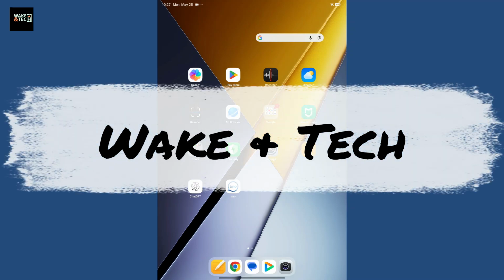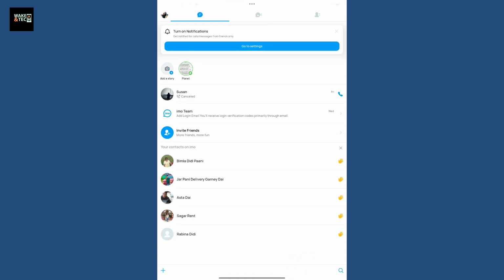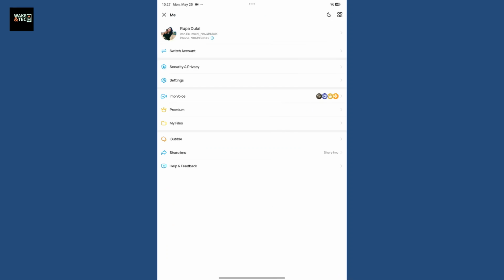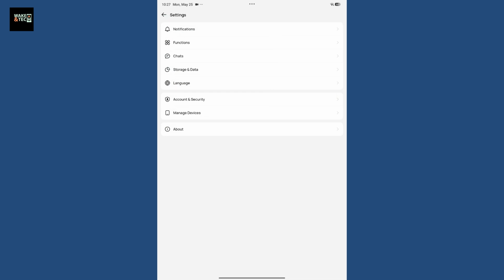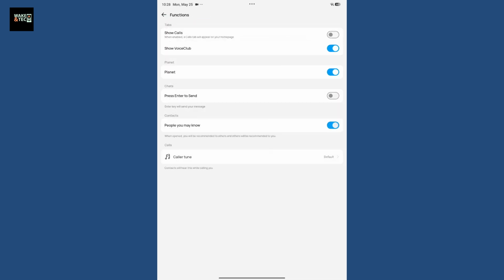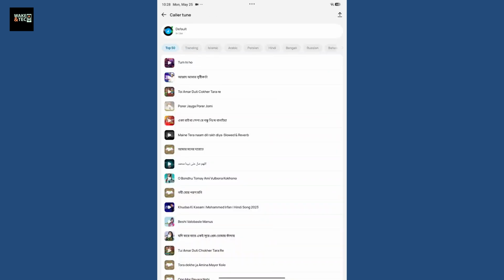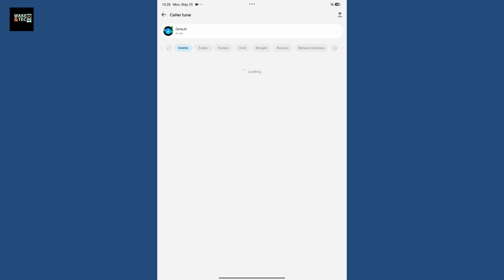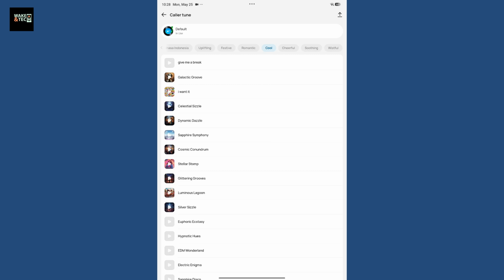How to Change Caller Tune in imo (2026 Updated Guide)?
Want to personalize your calling experience on imo? In this quick and easy tutorial, you’ll learn how to change your caller tune in imo step by step in 2026. Whether you want to set your favorite song or switch to a new tone, this guide will help you do it smoothly without confusion.